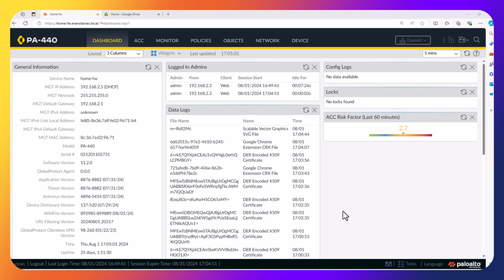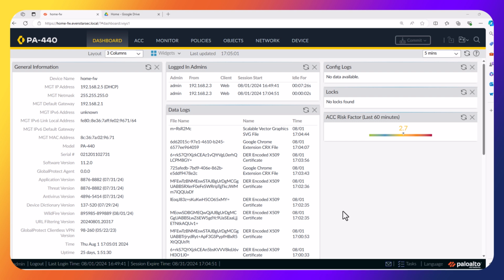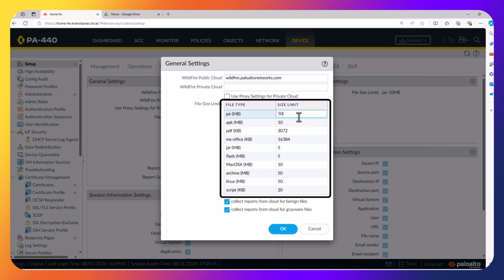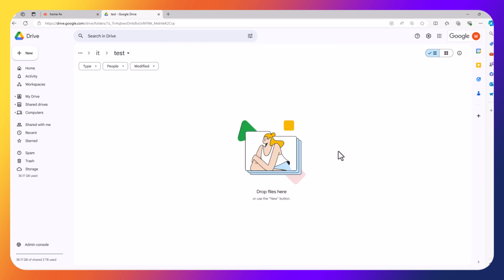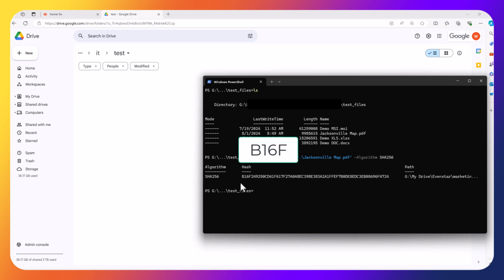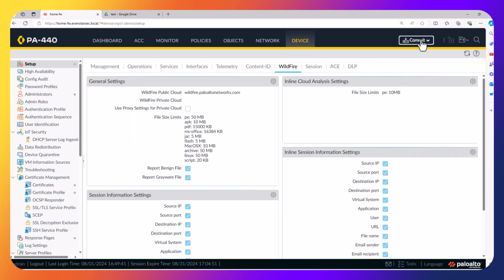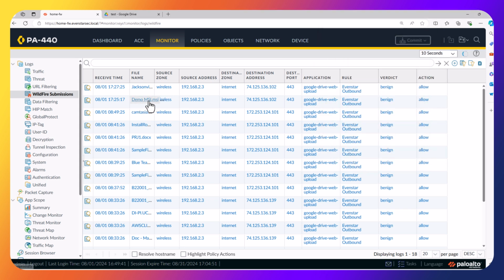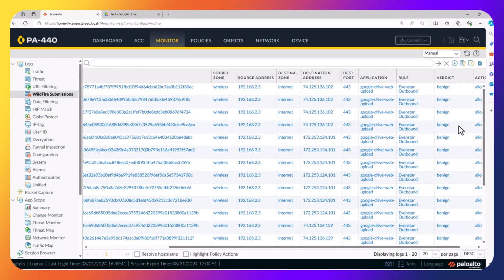Does Wildfire really work?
In this video, I show that Wildfire does indeed capture files as they are uploaded or downloaded through the Palo Alto firewall. I upload a map of Jacksonville, FL, and I show that the firewall is able to send the file to the cloud and take the files hash. I validate that the hash of the file matches what I generate on my machine.